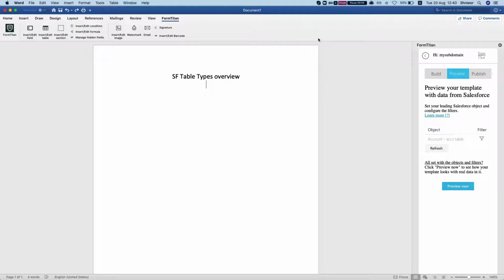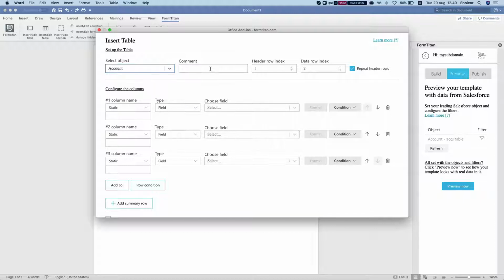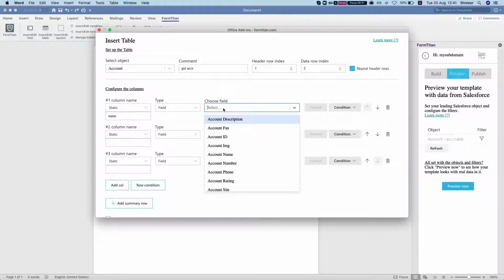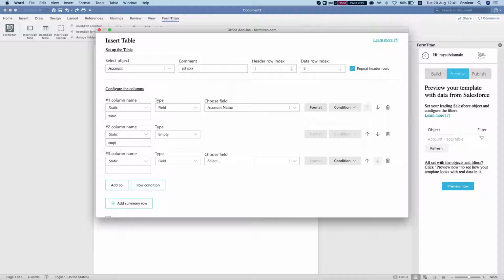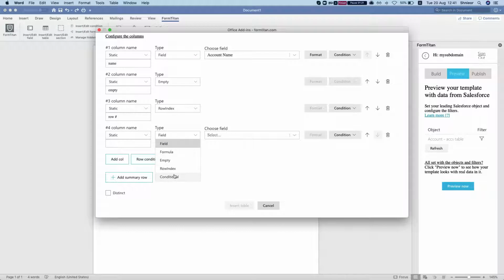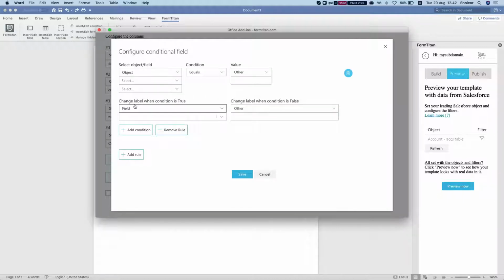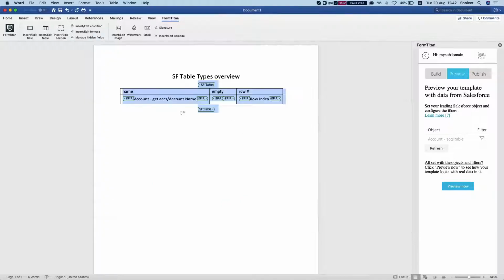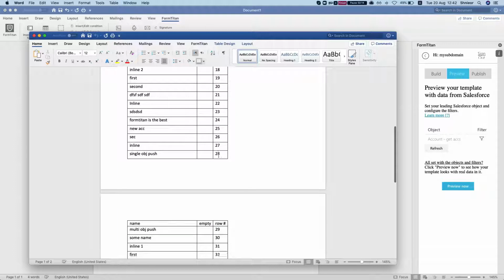Word Add-in: Types in the Table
Watch how to use the Types dropdown when configuring your Table columns in the Word add-in for Salesforce.